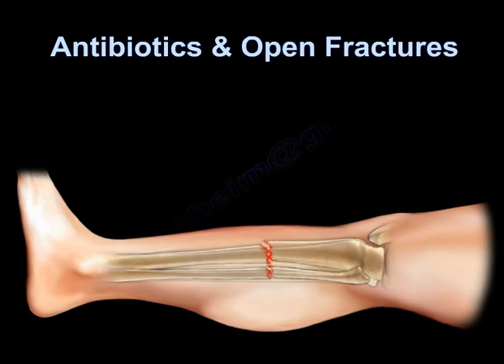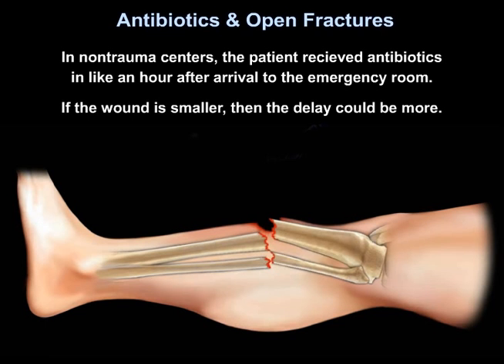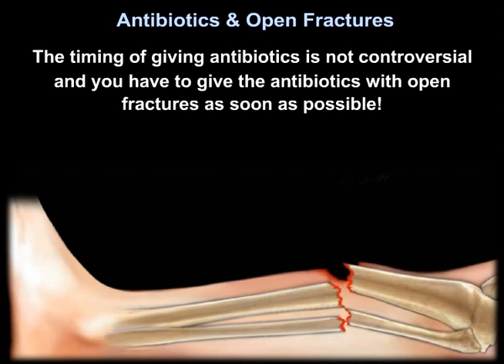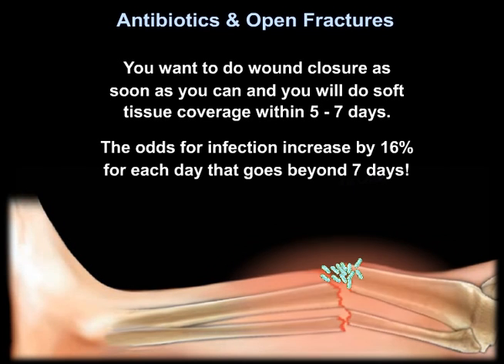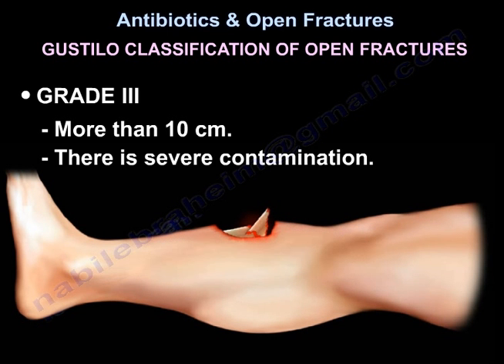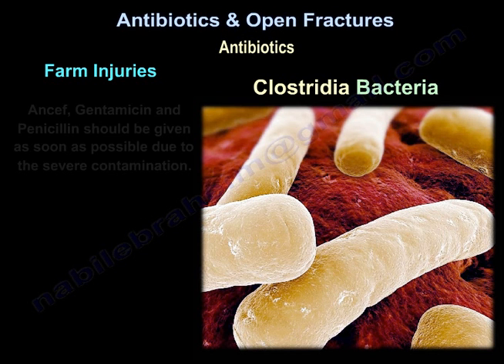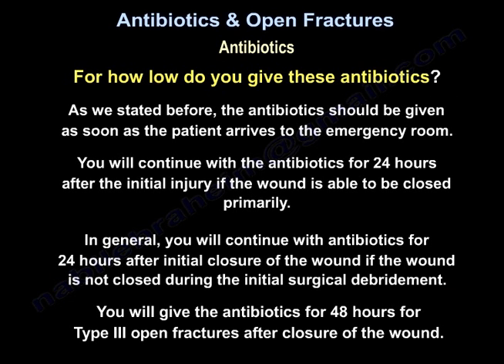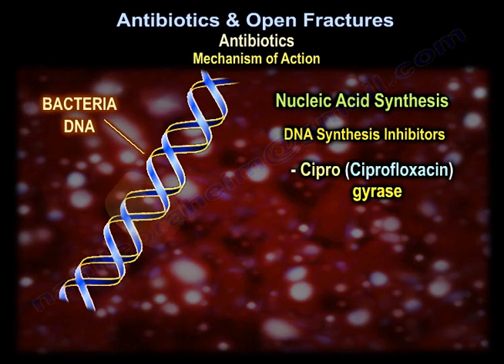Antibiotics & Open Fractures - Everything You Need To Know - Dr. Nabil Ebraheim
Dr. Ebraheim’s educational animated video describes antibiotic use associated with open fractures.